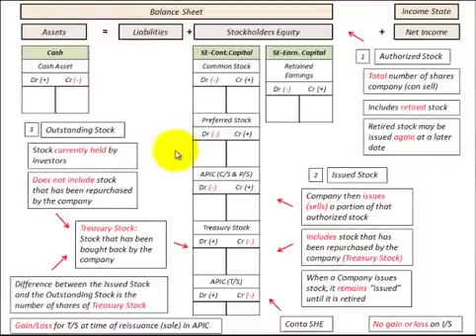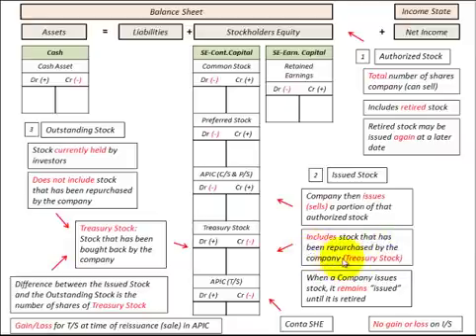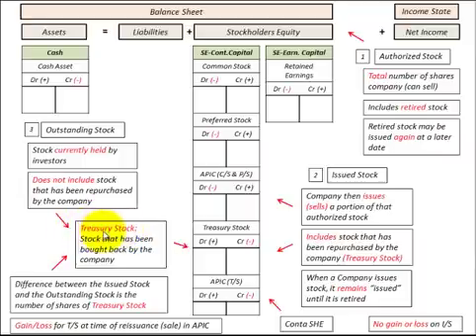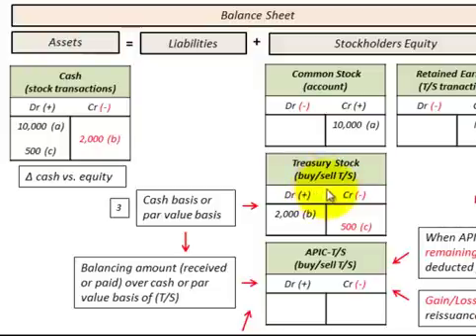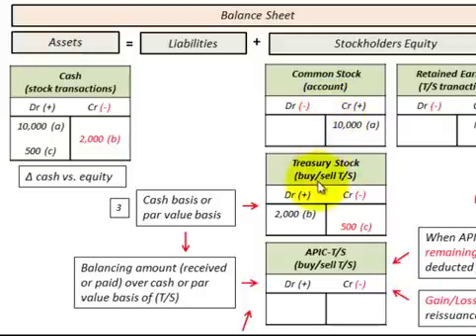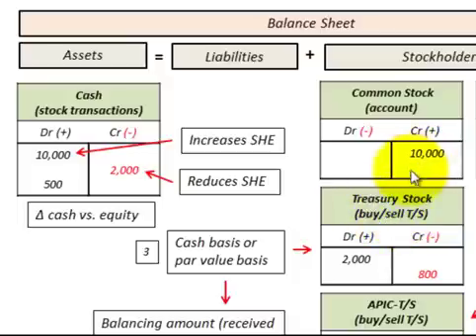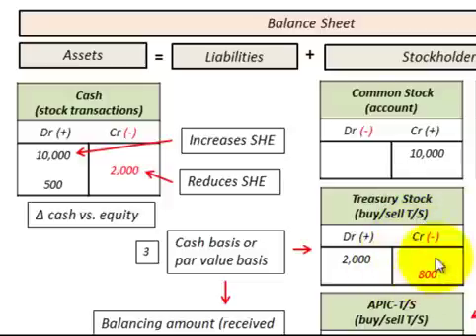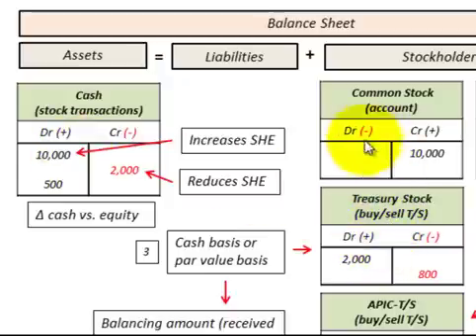Treasury Stock Affect On Stockholders Equity Detailed Accounting Example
Examination of how treasury stock affects stockholders equity, explains where treasury stock is accounted for as authorized stock, issued stock and outstanding stock, treasury stock are common shares of stock which have been in circulation but have been repurchased and stored as treasury shares until either reissued or repurchased, treasury stock is a contr equity account, example details thru accounting journal entries on the balance sheet how the cash account and treasury stock account affect stockholders equity, treasury stock tranactions explained by Allen Mursau